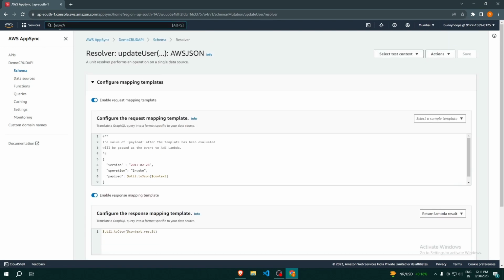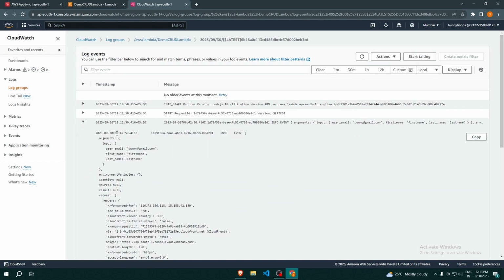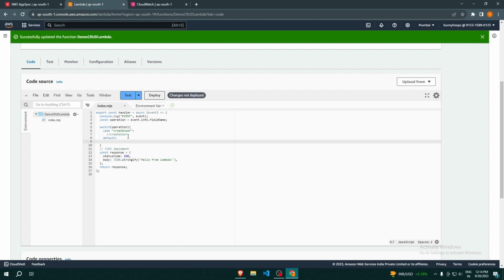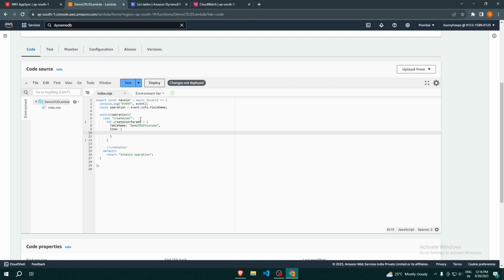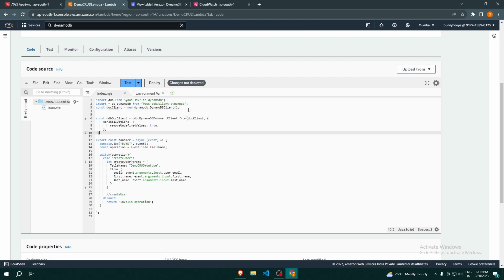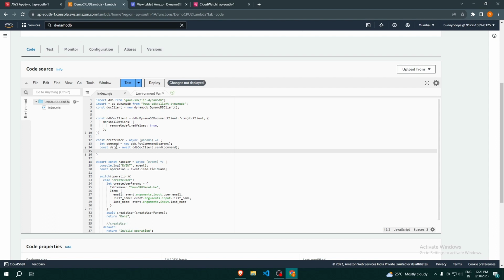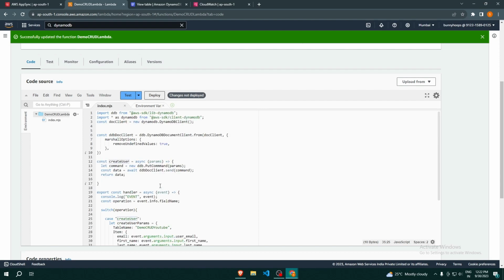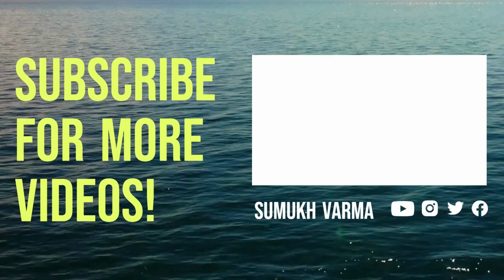CRUD API in GRAPHQL and Appsync using DynamoDb and Lambda (NodeJs)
SetUp lambda function to create item in dynamodb table using Appsync API